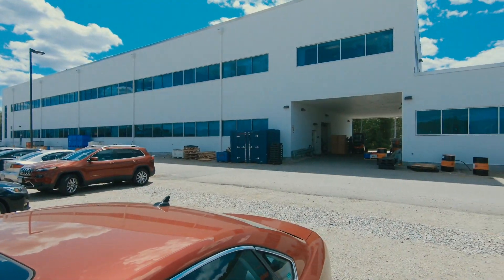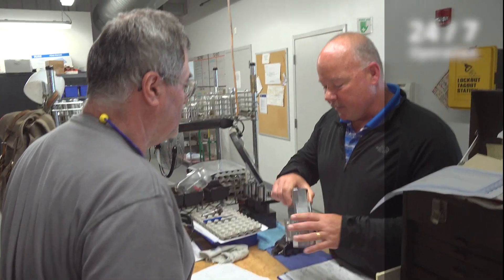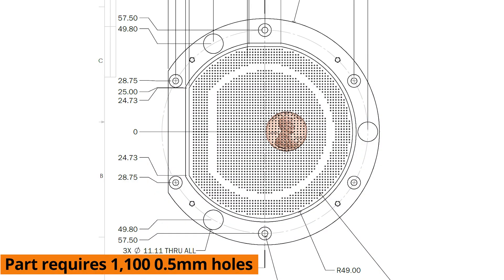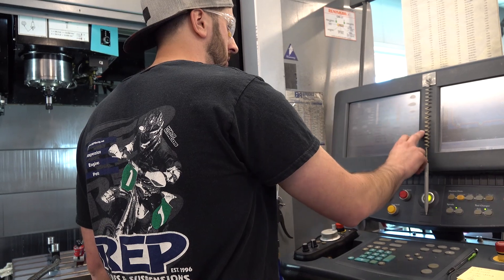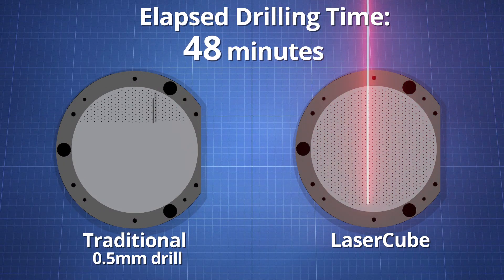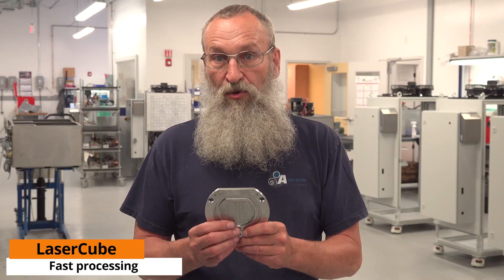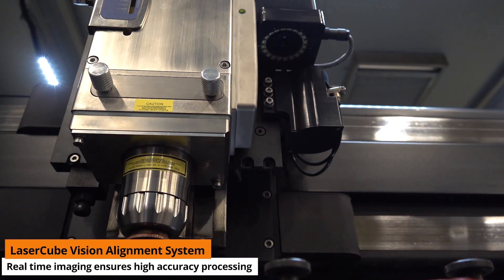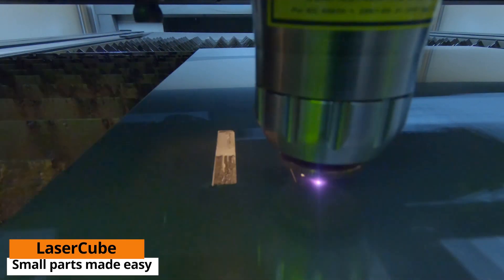Drilling Eleven Hundred 0.5 mm Holes in Less Than an Hour with IPG LaserCube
See how LaserCube’s hybrid manufacturing process drills 1,100 holes (0.5mm each) into a stainless steel vacuum chuck with incredible speed and accuracy. Using vision alignment technology, LaserCube precisely positions the premachined workpiece—thinned to just 0.120"—and completes the drilling in under one hour.